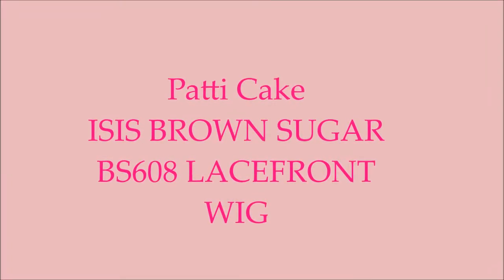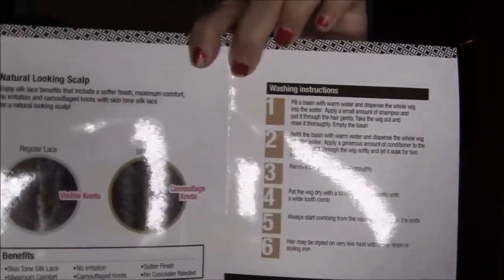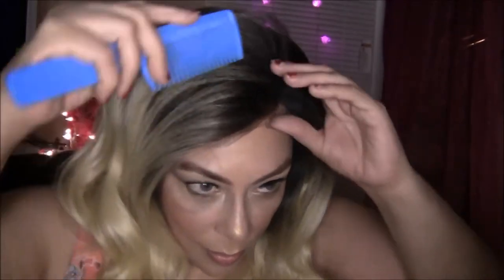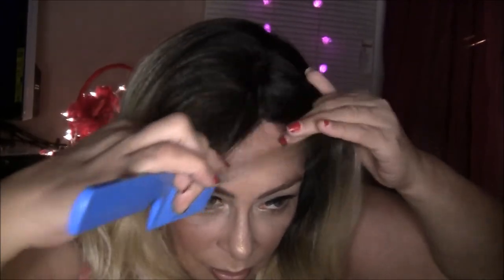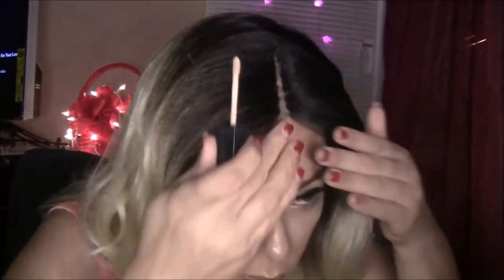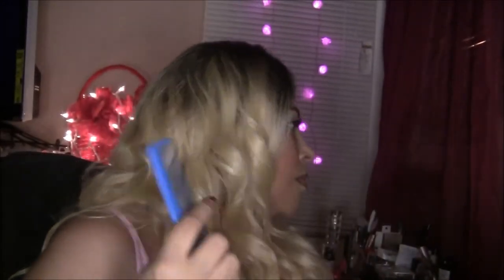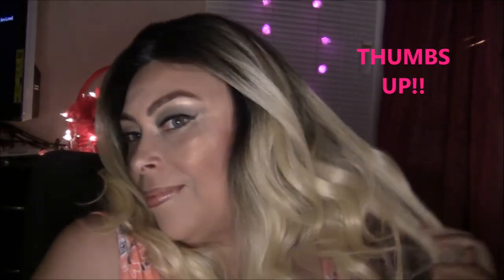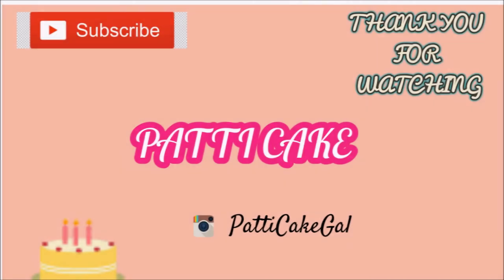BROWN S ISIS Collection 608 "Wiggin' it Wednesday" Patti Cake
This is a beautiful GoldBlond wig from the Isis Brown Sugar collection. It's a lace front.
Samsbeauty.com

Color:  ST2 GoldBlond

E.L.F. HD Lifting Concealer - Light